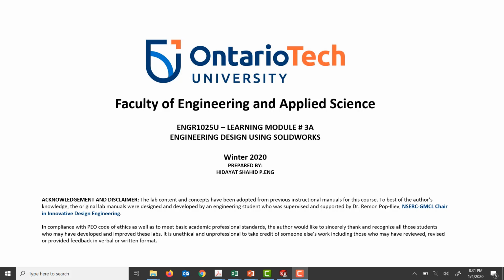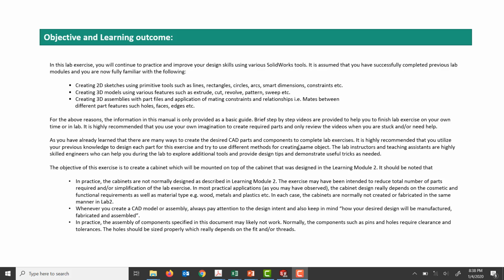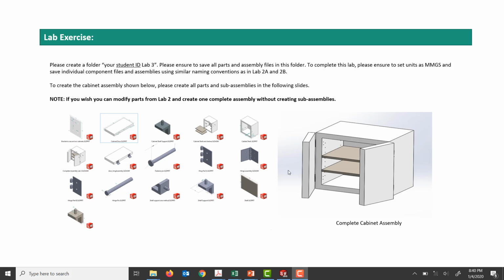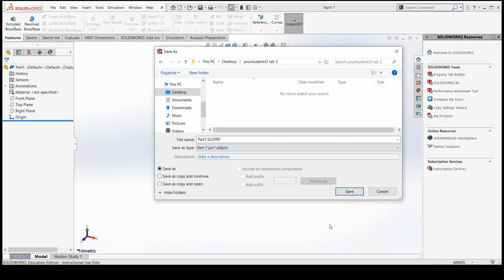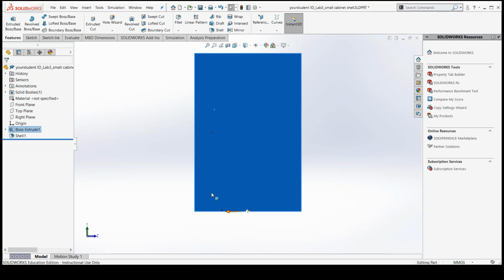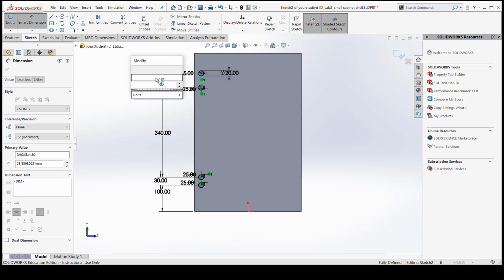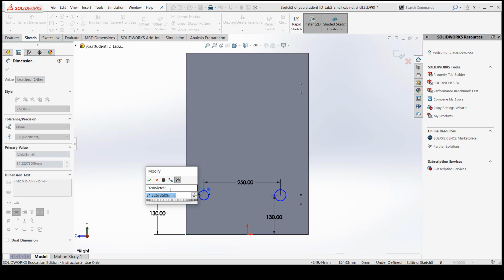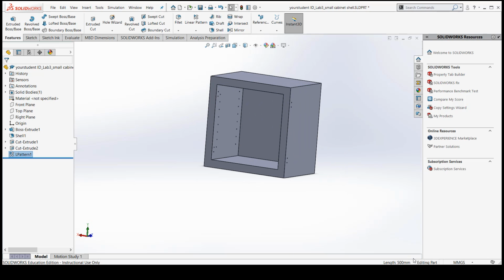ENGR1025U: Part 1 Lab 3A by Hidayat Shahid PEng